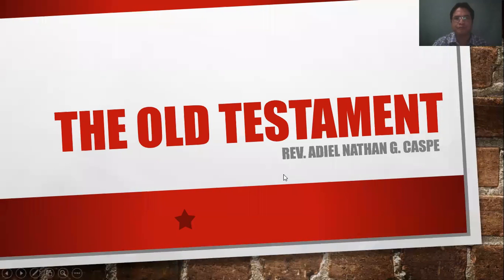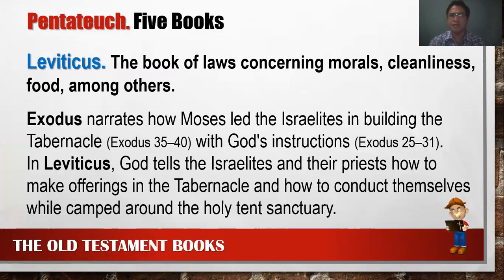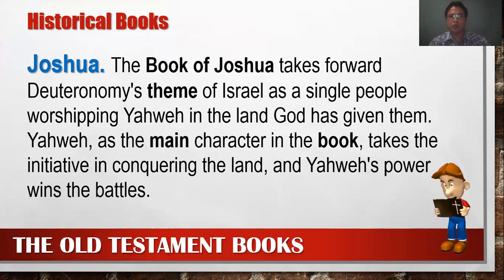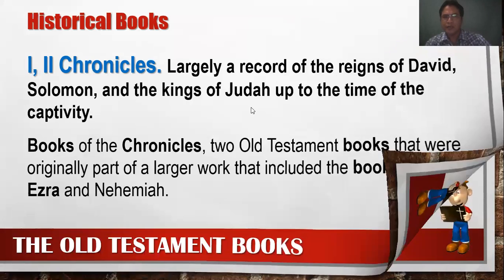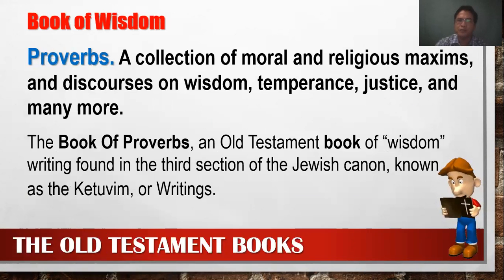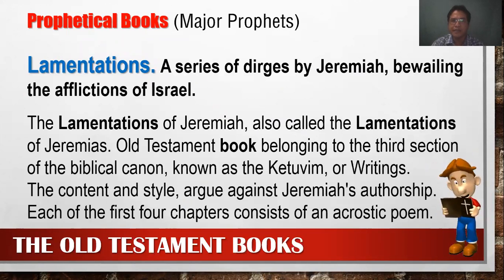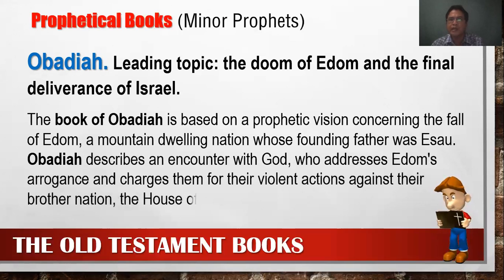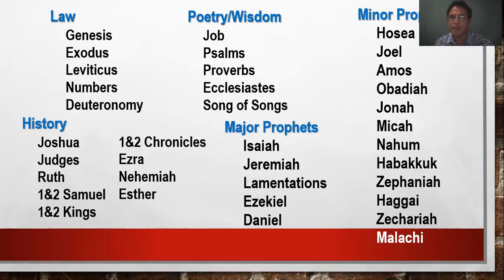The Old Testament Books